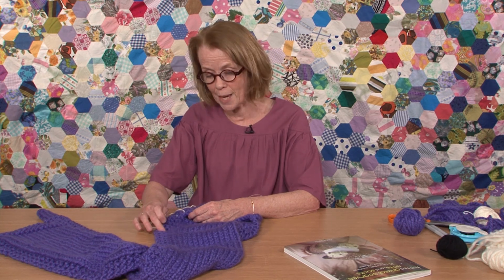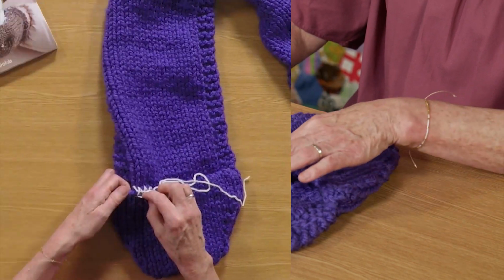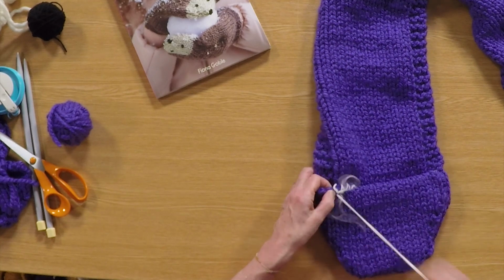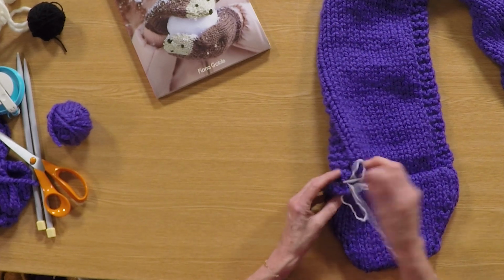Knitting Mattress Stitch with Fiona Goble (Taster Video)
Knitting Mattress Stitch with Fiona Goble  - Fiona shows us how to sew two pieces of knitting together with this very useful stitch which  is both invisible and allows the knitting seam to lay flat.

► Click the JOIN button to learn more about how to get unlimited access to all of our Premium videos (including this video) with a paid Membership